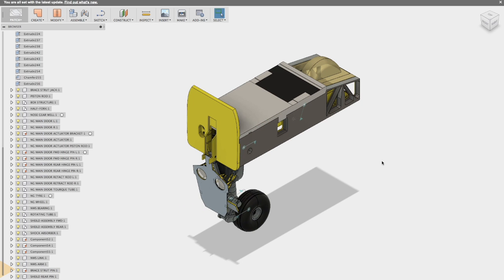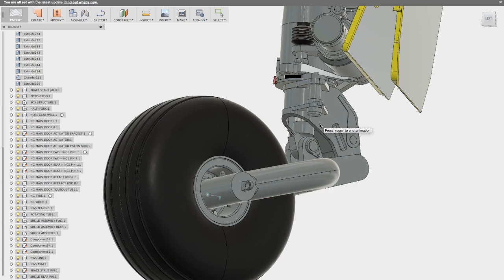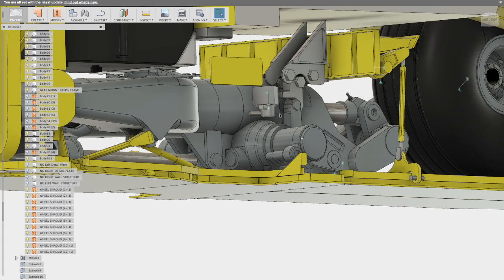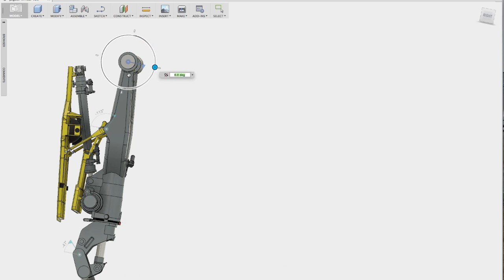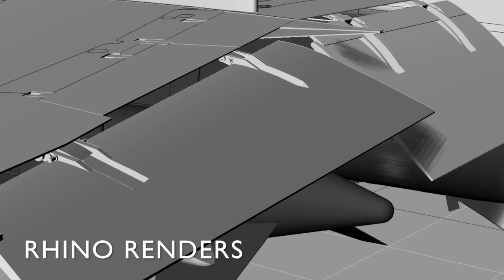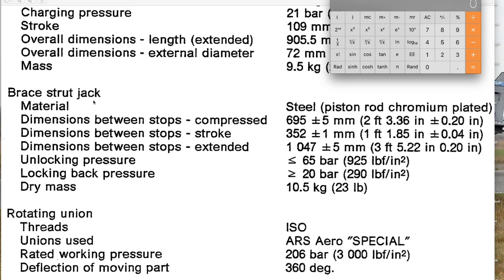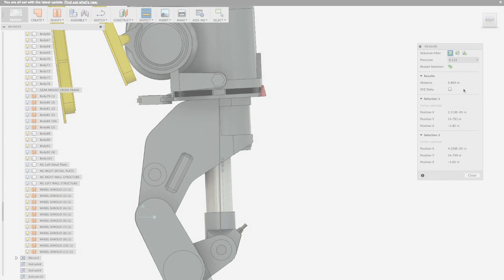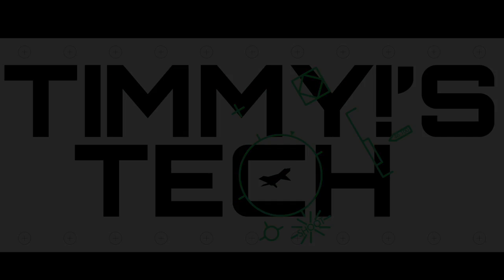Jaguar Nose Gear Demo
The CAD design and verification of the nose gear assembly for my scratch built 1/12 scale model of a SEPCAT Jaguar.